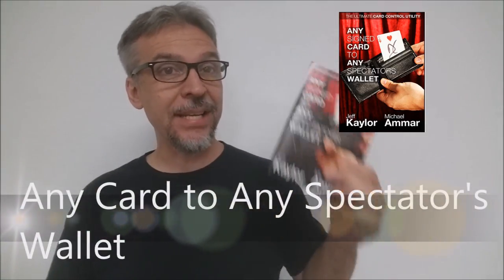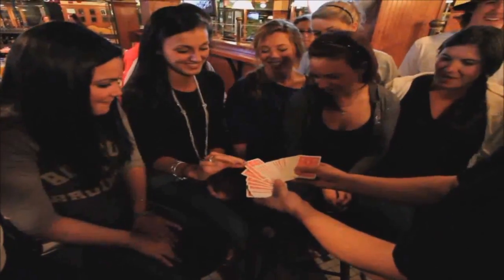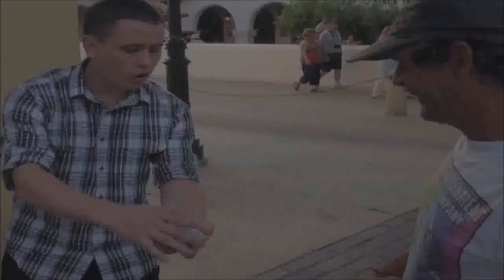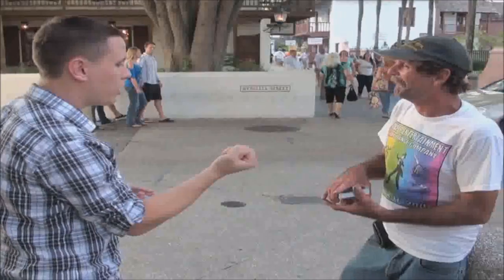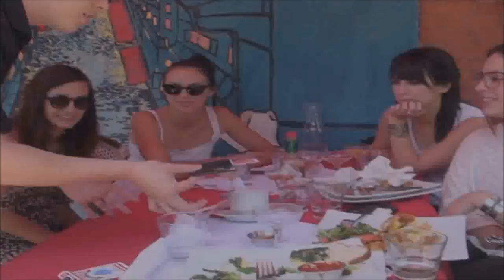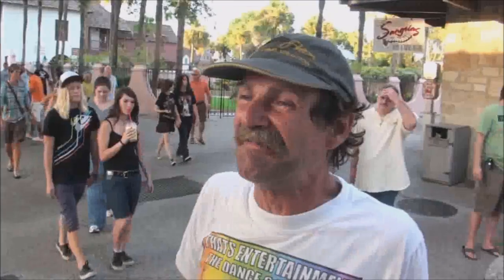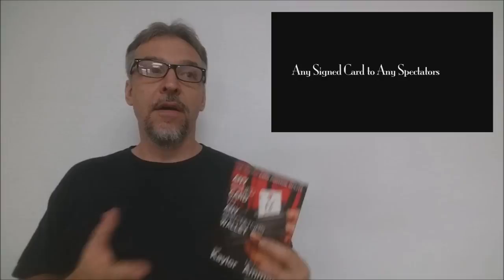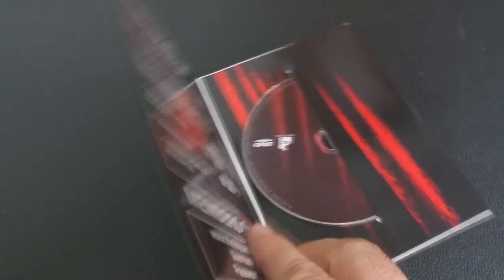Magic Review: Any Card to Any Spectator's Wallet by Jeff Kaylor